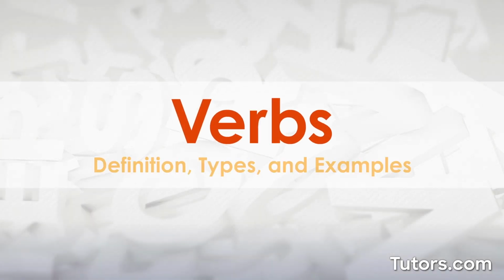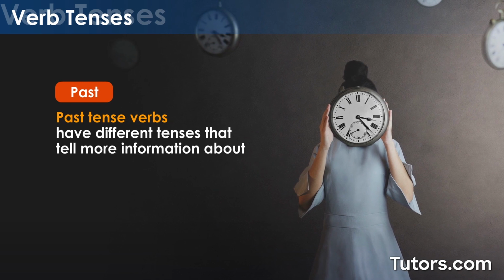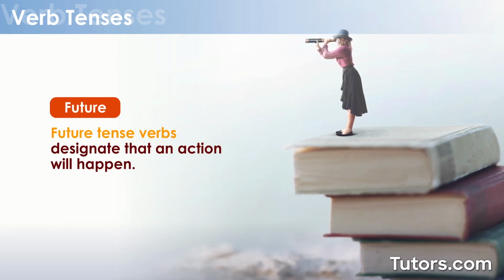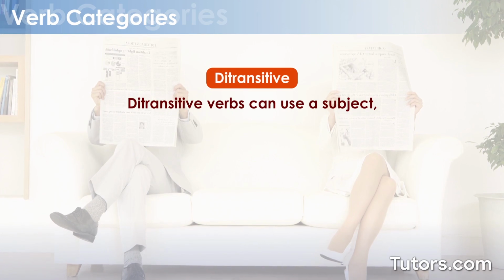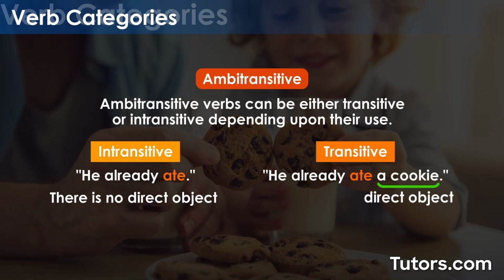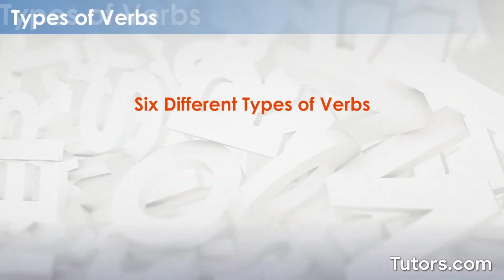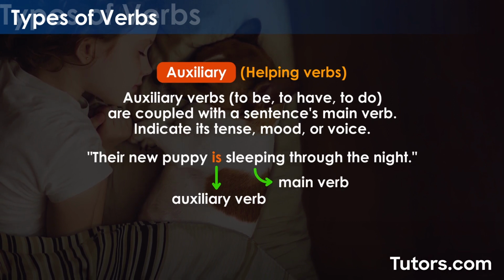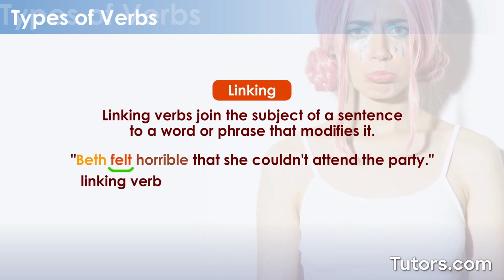Verbs | Definition, Types, and Examples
A verb is a part of speech that describes an action, state of being, or occurrence that happens externally or internally. Every complete sentence needs at least one verb.